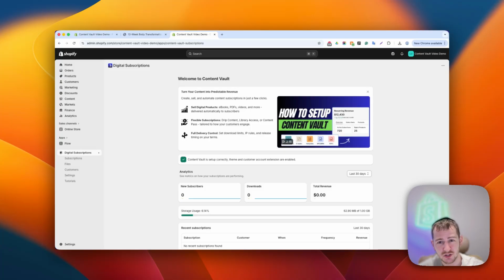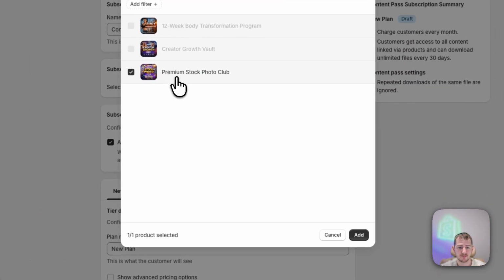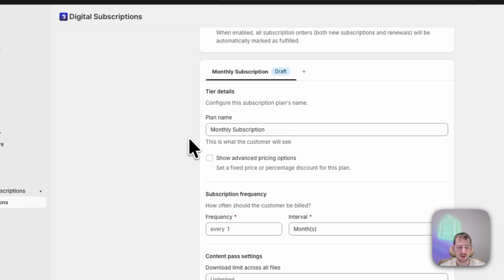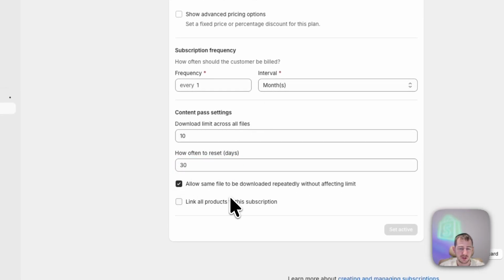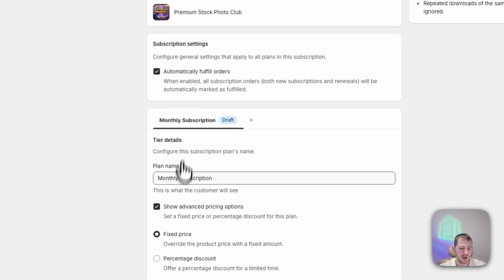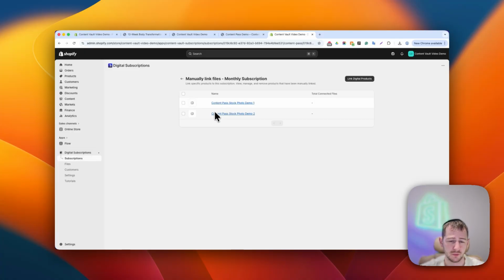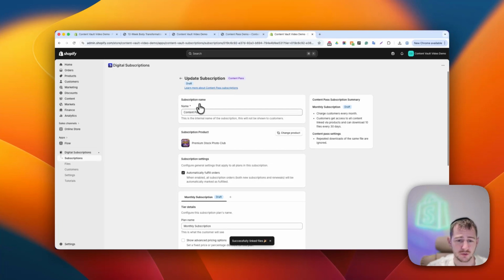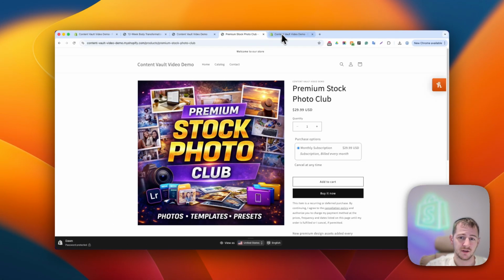How to Create Content Pass Digital Product Subscription with Monthly Download Limits on Shopify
Want to sell digital products with a monthly download limit — like Shutterstock or Envato?

In this step-by-step tutorial, you’ll learn how to create a Content Pass digital subscription on Shopify using the Content Vault app for digital products and files.

A Content Pass subscription allows customers to access digital products with a set number of downloads per month — perfect for stock photos, templates, music files, design assets, and digital resource libraries.

In this video, you’ll learn:

• What a Content Pass subscription is
• How to set monthly download limits
• How to link digital products to a subscription
• How recurring billing works in Shopify
• How customers access and download files
• Best practices for structuring usage-based digital subscriptions

Perfect for selling:

✔ Stock photo subscriptions
✔ Design templates
✔ Music downloads
✔ Digital asset libraries
✔ Creator resource bundles
✔ Premium file access memberships

If you want to build recurring revenue while controlling digital product usage, this guide walks you through the full setup process.

App used: Content Vault – Digital Product Subscriptions for Shopify